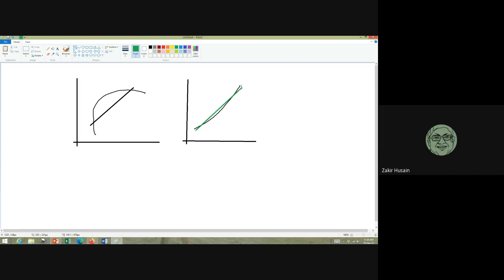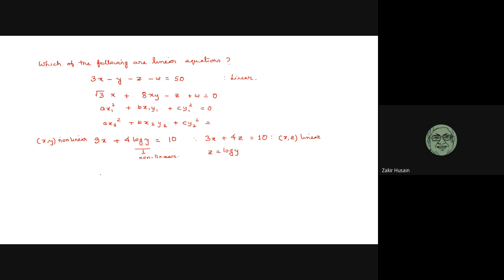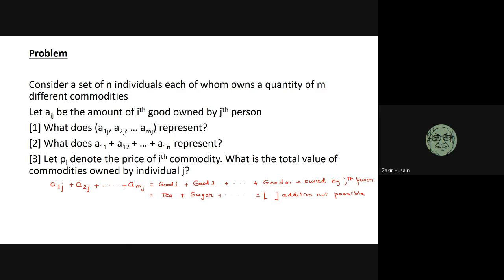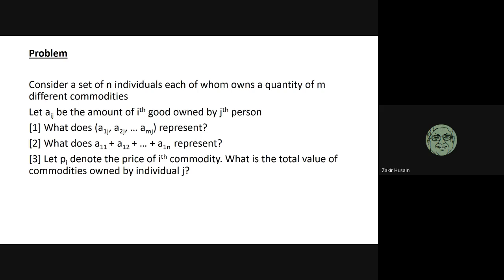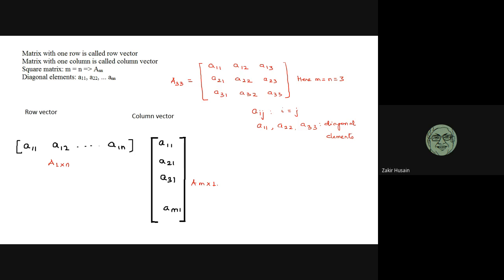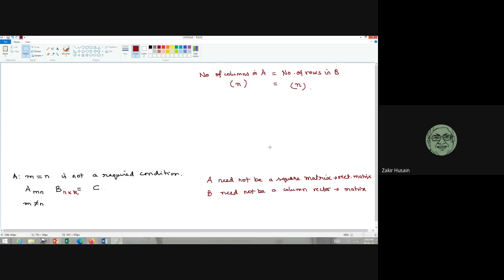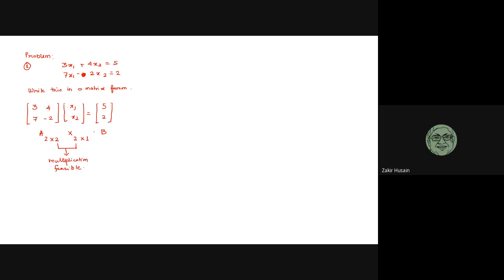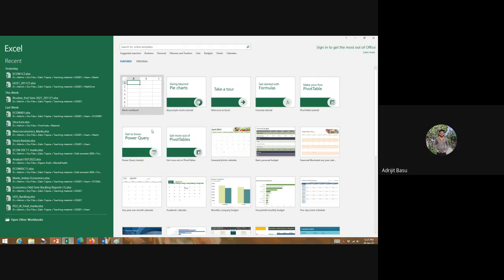Mathematical Economics: Lecture dated 26.01.2022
Matrices and linear systems
Chiang and Wainwright: Chapter 4